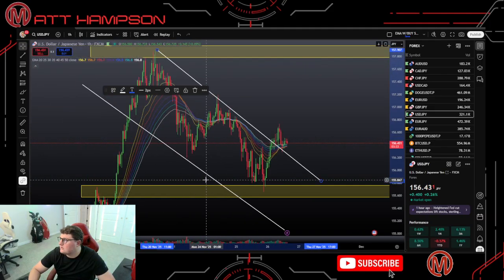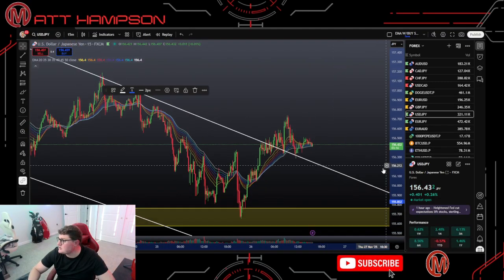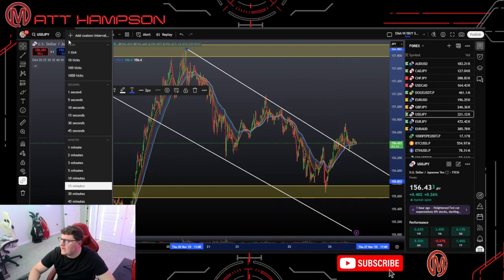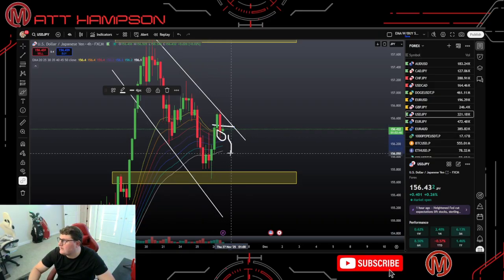Best Chart Setup for High Probability Trades | Beginner Strategy to Increase Trade Success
Learn the exact chart setup professional traders use to find high probability trades in any market — Forex, Crypto, Stocks, or Indices. In this step-by-step tutorial, I break down how to structure your charts like a pro, what indicators to use, how to remove noise, and how to create a clean system that gives you consistent, repeatable trade entries.

Whether you're a beginner looking for clarity or an experienced trader wanting to refine your strategy, this video will help you build a chart layout designed for accuracy, confidence, and maximum profitability.

📊 What You’ll Learn:

The best timeframes for high probability setups

How to build a clean, professional chart layout

The indicators that actually matter (and which to avoid)

How to identify trend direction, market structure, and key zones

The chart template used by seasoned traders for high-quality entries